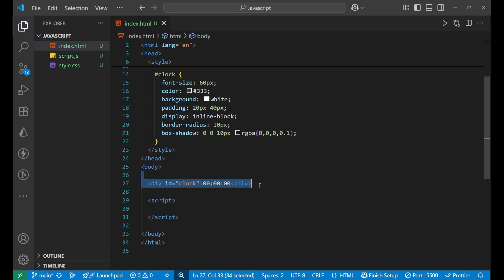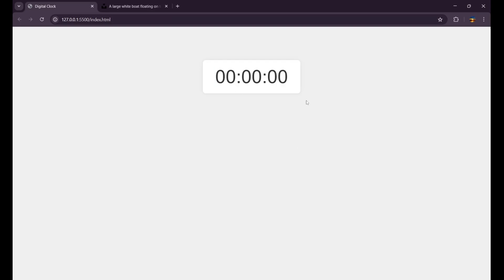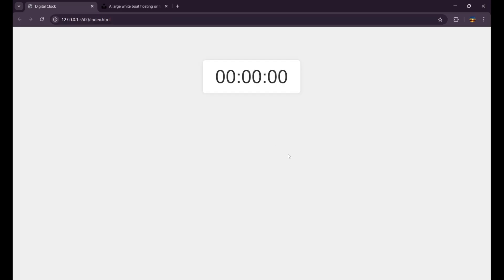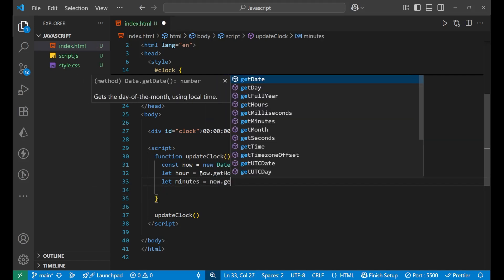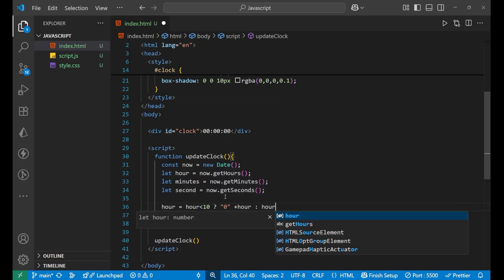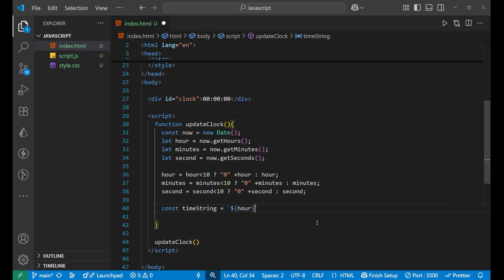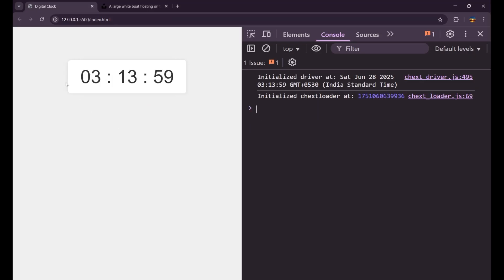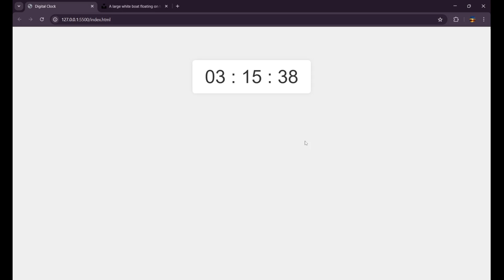How to Create a Digital Clock Using JavaScript | Real-Time Clock with Live Time Display inJavaScript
Want to display the current time on your webpage like a live digital clock? In this beginner-friendly JavaScript project, you’ll learn how to create a real-time digital clock using JavaScript, HTML, and CSS — no frameworks or libraries needed.

A perfect mini-project to learn DOM manipulation, date/time handling, and real-time updates using setInterval() and the Date object.

🧠 In this video, you’ll learn:

How to get the current time using new Date()

Formatting hours, minutes, and seconds

How to update the clock every second with setInterval()

How to display time dynamically in HTML

Bonus: Add AM/PM format or 24-hour clock toggle

Perfect for JavaScript beginners, students, and developers looking to practice real-world, interactive UI projects.

🎯 Don’t forget to explore our full JavaScript Projects Playlist for more fun, practical builds!